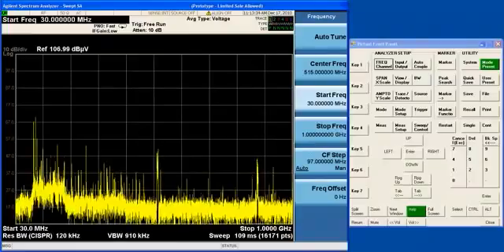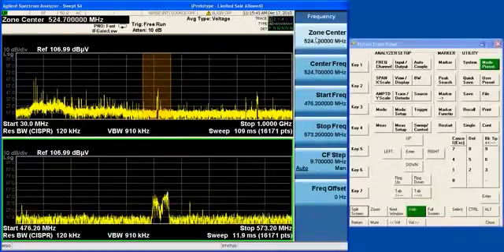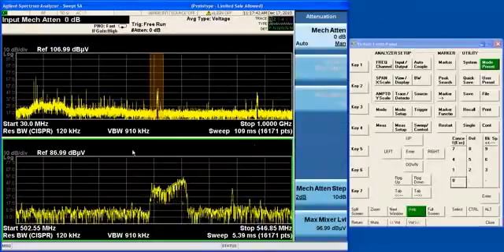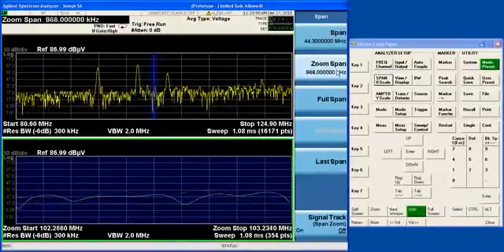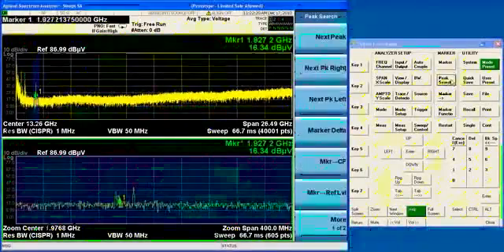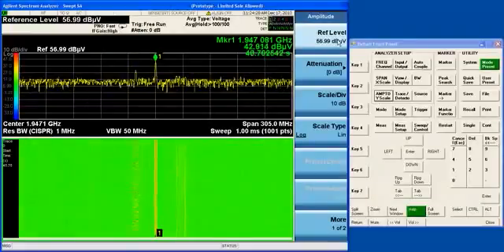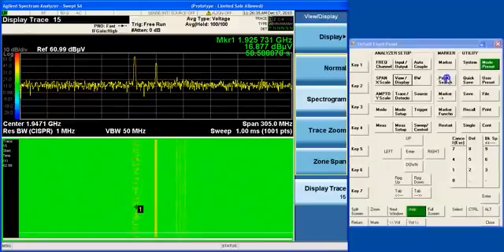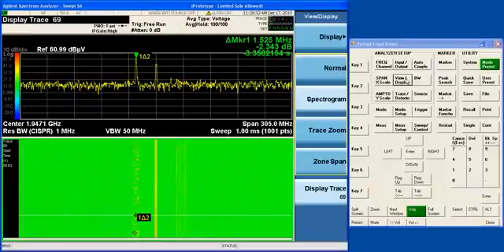EMI/EMC | Option EDP for the Spectrum Analyzer | Keysight Technologies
Module 8 - Option EDP for the Spectrum Analyzer - The new Enhanced Display Package for the Spectrum Analyzer offers three new views to gain greater signal insight: Spectrogram, Zone Span and Trace View. What it does and how to use it.